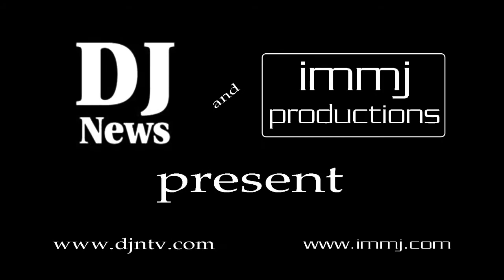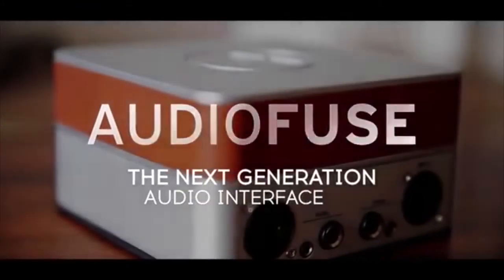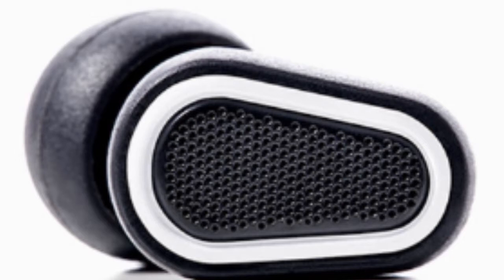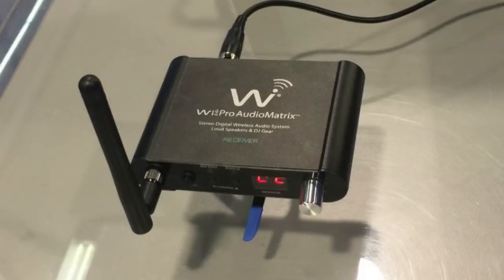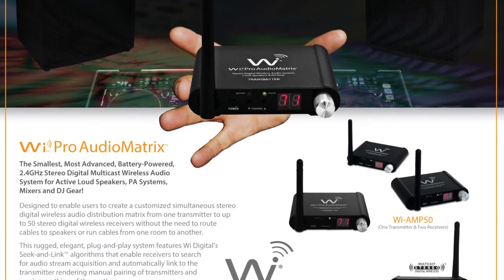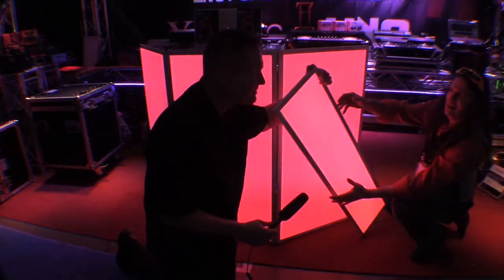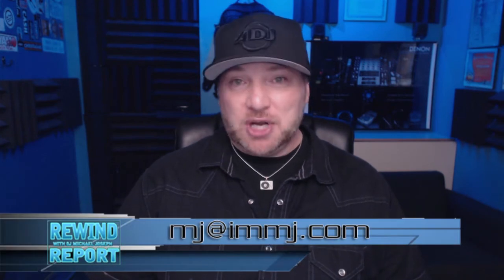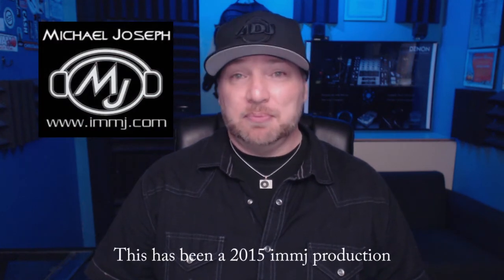The Rewind Report with Michael Joseph episode 23 New at NAMM2015 on DJNTV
More new from NAMM

Audiofuse mobile productions mixer

Dubs ear protection acoustic filters

Wi Pro Audio Matrix transmite from mixer to up to 50 receivers

GloPro RGB DJ facade with internet lighting

and the hot new green mic stand